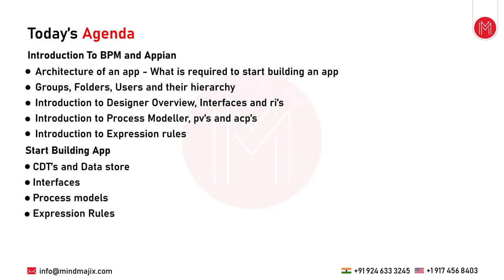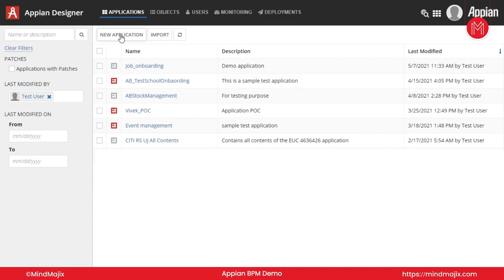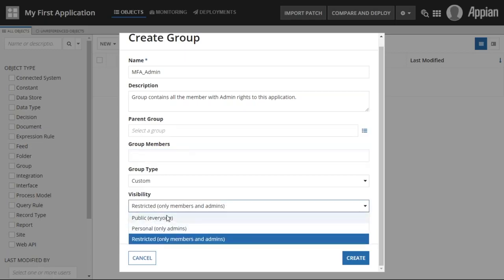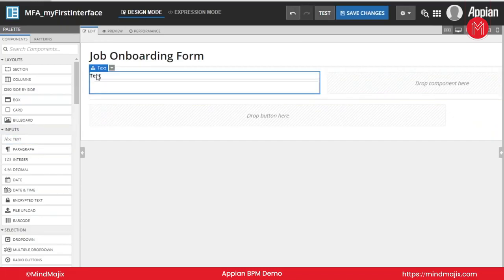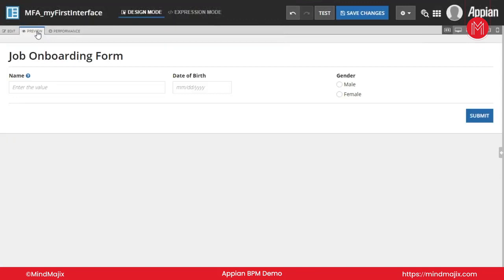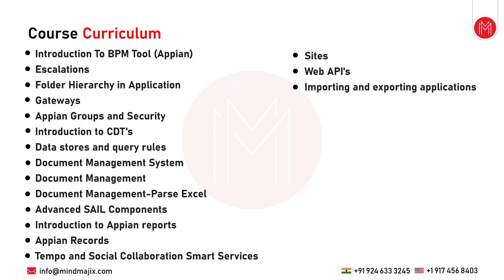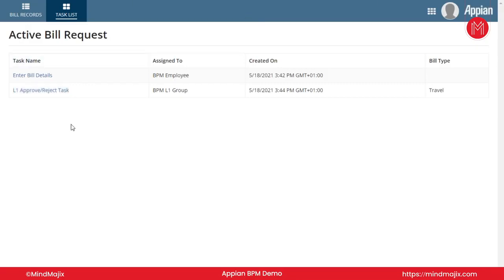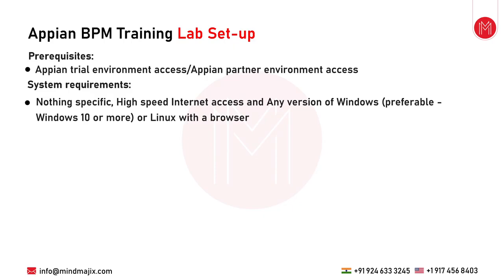Appian BPM Training | Appian BPM Online Certification Course | Appian BPM Tutorial | MindMajix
MindMajix video sessions on Appian BPM Training for both beginners and advanced learners covers all the essentials of Appian. you will gain expertise in developing and deploying business process applications using Appian BPM Training video. This video will be very helpful for freshers who are planning to learn Appian Course because all the basic concepts are covered in this video.

🧾 Some Of The Topics Discussed In This Appian BPM Training:

0:00:00 About MindMajix
0:01:21 Appian BPM Curriculum
0:02:04 Introduction to Appian
0:04:54 Client Tier, Middle Tier, Appian Engines, Appian Web Services
0:06:08 Leading Companies in BPM
0:06:40 Appian in Market
0:07:30 Appian Certifications
0:09:48 Appian Custom Data Types (CDTs)
0:12:32 Appian Projects
0:13:02 Appian Lab Set-up
0:14:40 Appian Admin
0:18:55 Appian Demo Questionnaire

🔶 Why Should You Learn Appian Course?

Appian is named as a global leader in Intelligent Business Process Management Suites (iBPMS) 2019-Gartner. Appian stands as a leader in low code development platforms worldwide-Forrester. Certified Appian professionals are getting paid with the best salaries in the industry, with an average of 123,897 USD per annum.

🔶 Who Should Learn Appian Training?

✔️ Business Analysts
✔️ Project Managers
✔️ Designers
✔️ BPM Developers & Administrators
✔️ System Administrators
✔️ Professionals who want to extend their skill-set with advanced technologies.

📢 Skills Covered:

✅ Install and configure Appian.
✅ Understand Appian data terminology.
✅ Design user interfaces.
✅ Plan and create a high-level process model.
✅ Design and add objects to the application.
✅ Configure gateways, subprocess node, and additional task settings(exceptions, deadline, escalations).
✅ Create and configure a data store and query rules.
✅ Create reports using the report builder to export and import an application.
✅ Master the advanced features of Appian.

🔑 KeyFeatures :

👉 24/7 Support.
👉 Real-life Projects.
👉 Get Certified.